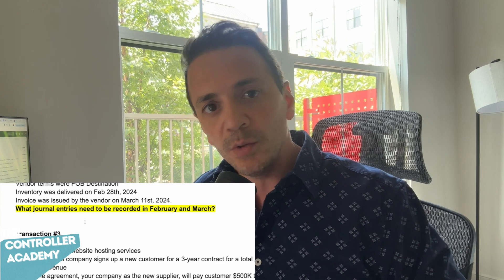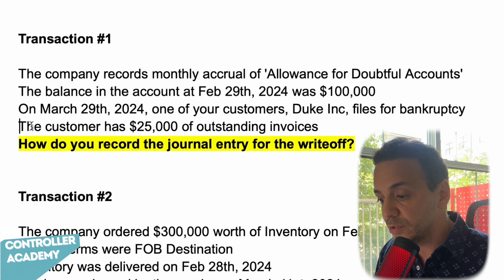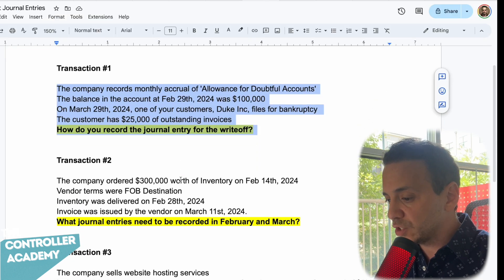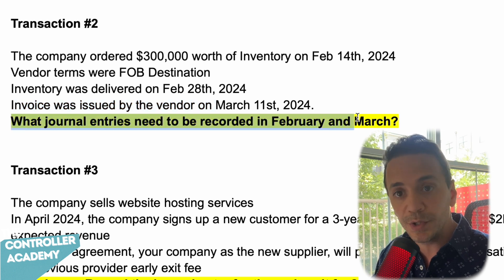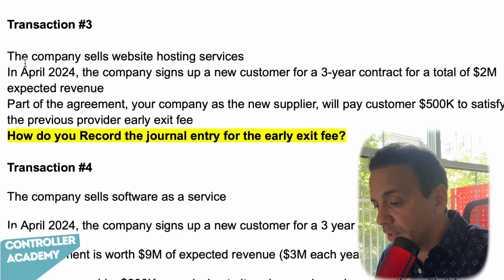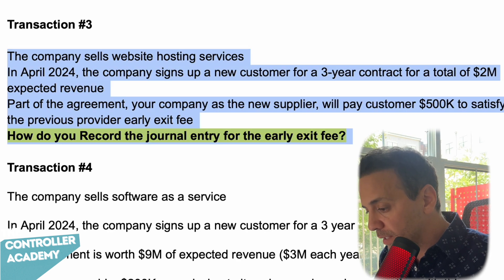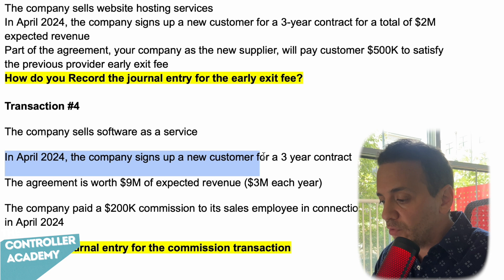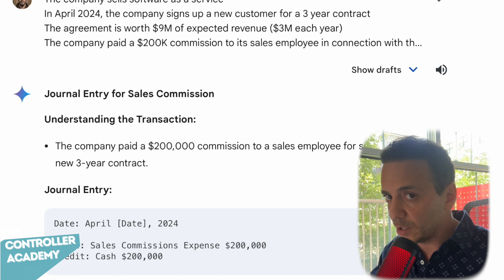I asked Gemini to record 4 journal entries. Accountants should use AI!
I challenged Google Gemini to record the journal entries to 4 business transactions.